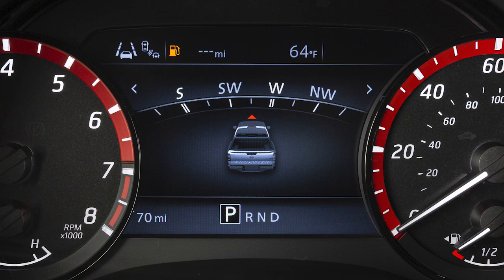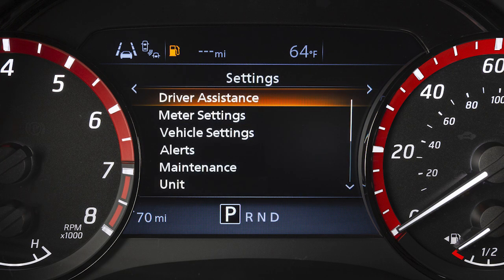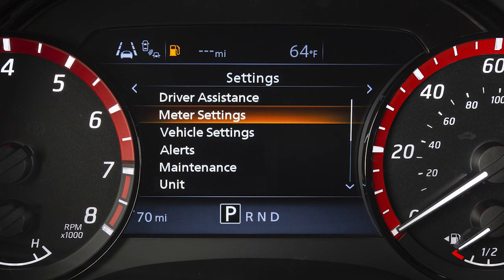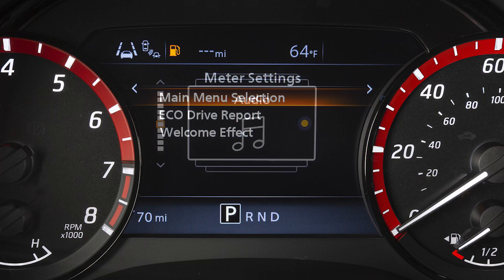2026 Nissan Frontier - Vehicle Information Display